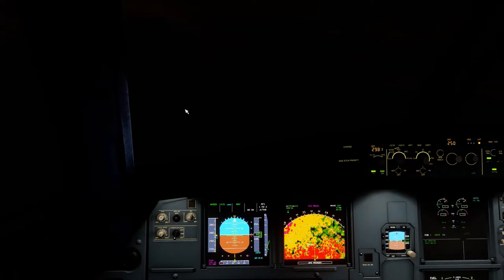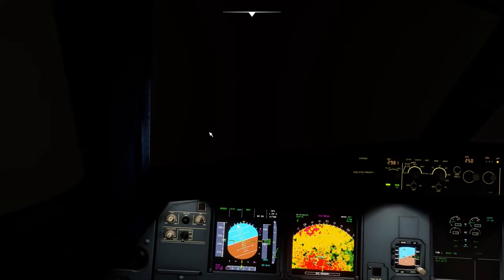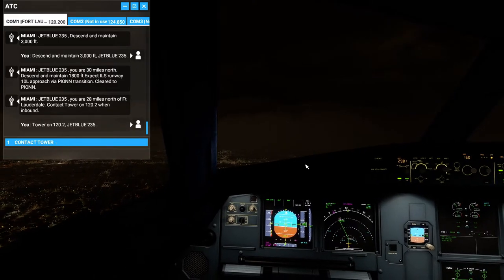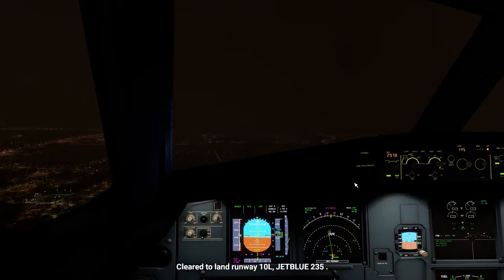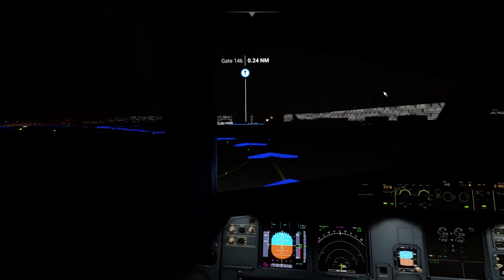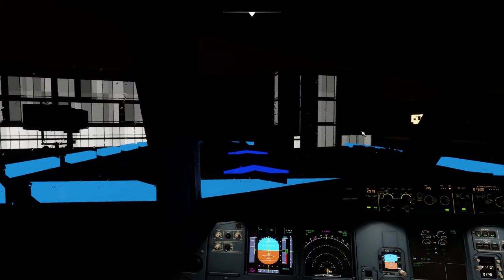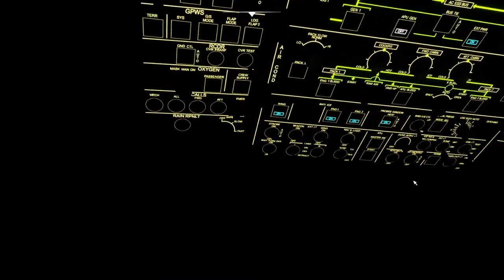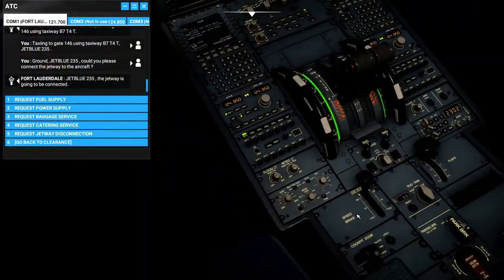Stormy Approach Into KFLL- MFS2020.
Today I show you guys the tail end of my flight from Charleston - Ft lauderdale. I still kinda suck at landing the airbus a320 but I'll keep practicing and getting better hopefully. Still nothing like flying my beloved tomcat, enjoy!